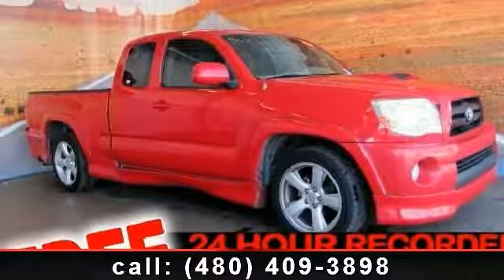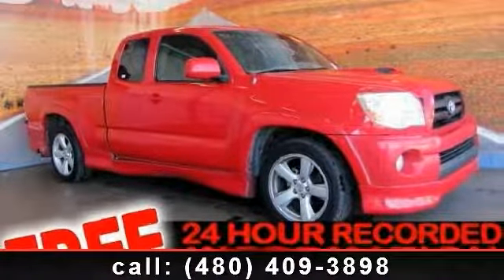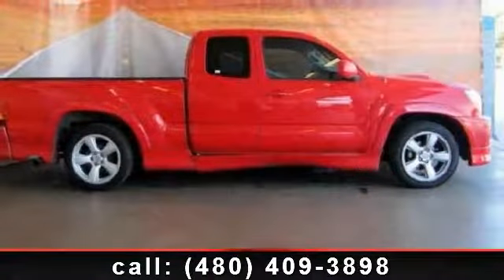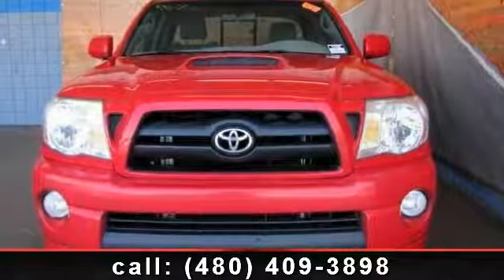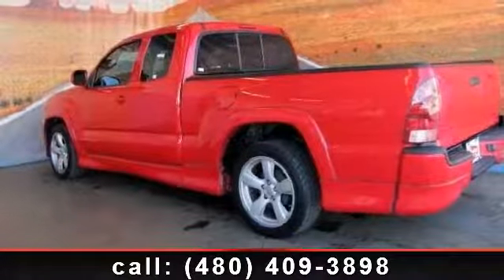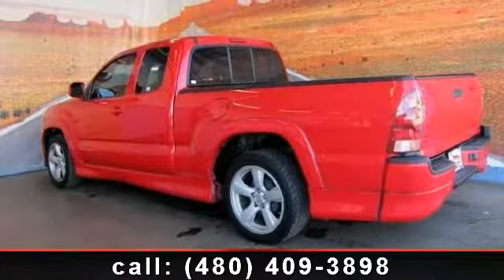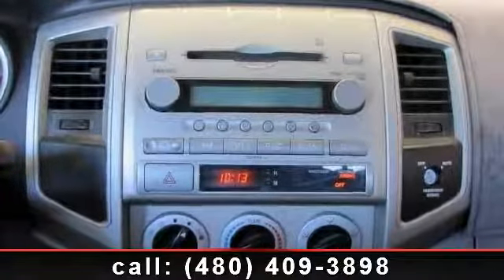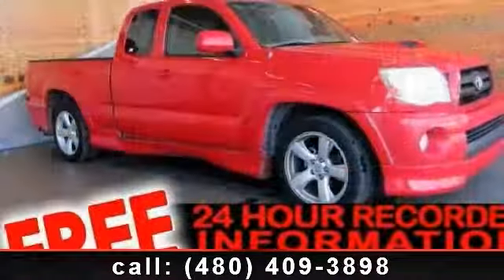2007 Toyota Tacoma - Chapman Chevrolet - Tempe, AZ 85283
Imagine yourself in this 2007 Toyota Tacoma X-Runner. If you are looking for an automobile with great features, look no further. This vehicle comes with a reliable 6 cylinder engine, connected to a smooth shifting automatic transmission.. Some of the top features included with this vehicle are Adjustable Steering Wheel, Power Steering, Driver Air Bag, Intermittent Wipers, AM/FM Stereo, Steering Wheel Audio Controls, Driver Adjustable Lumbar, and Variable Speed Intermittent Wipers. This car won't be available much longer.